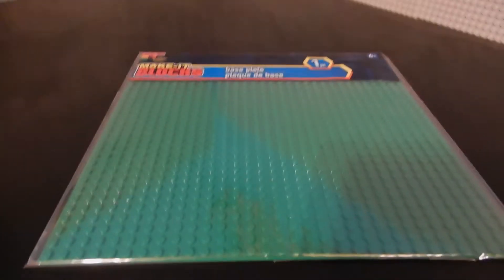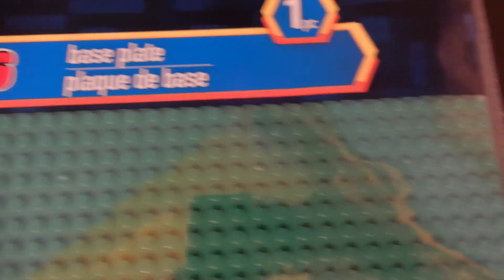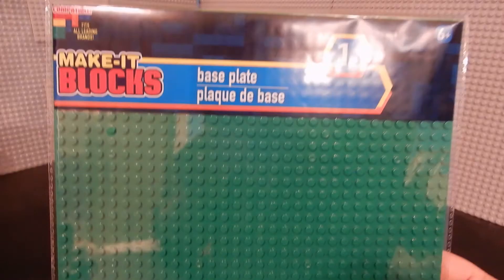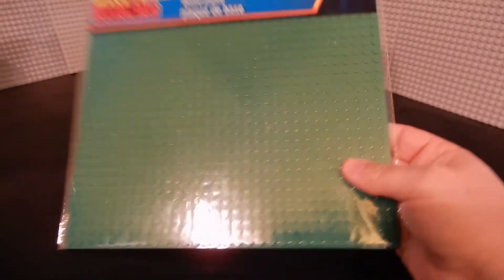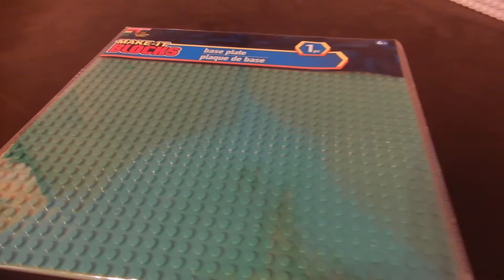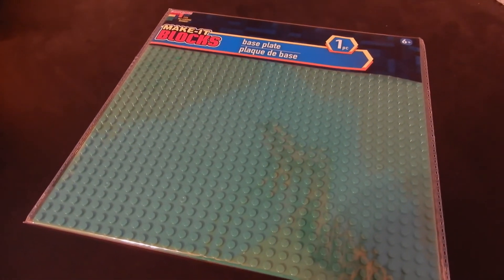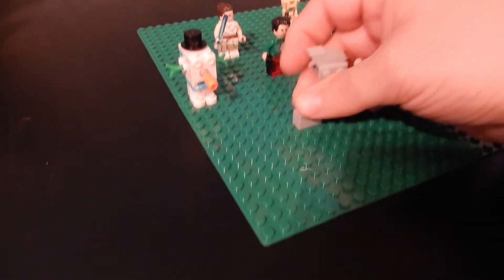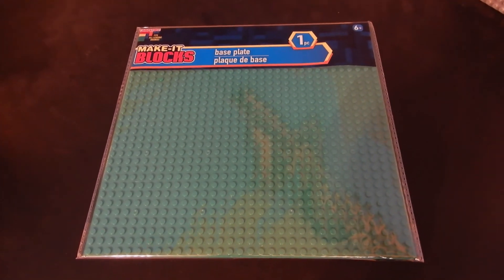ONE DOLLAR BASE PLATES!?!?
I was in my local DOLLAR TREE the other day and came across some 32x32 baseplates in various colors for just $1 ea. They are from a brand called MAKE-IT BLOCKS. The clutch power is quite good. These could be a game-changer for those that don't mind knock-off plates.

93448